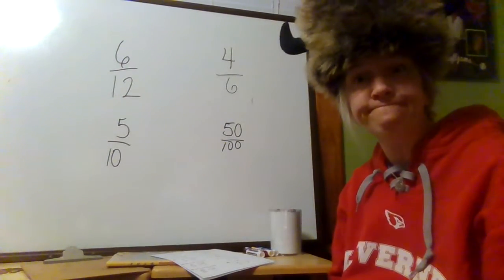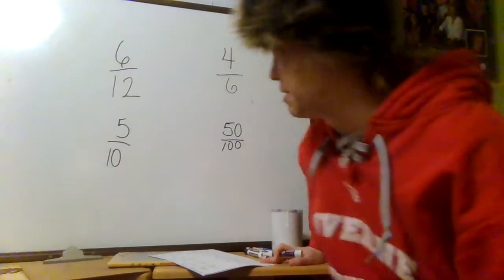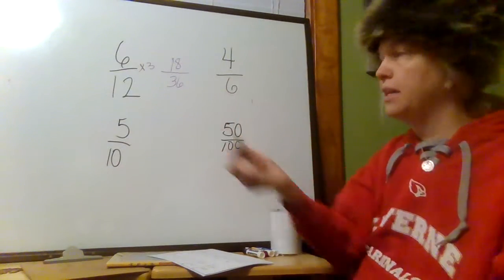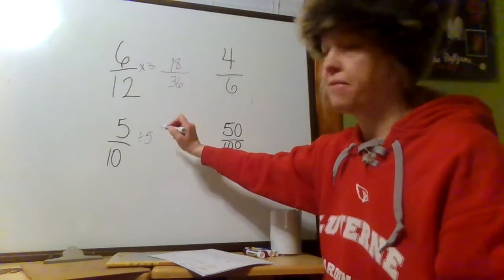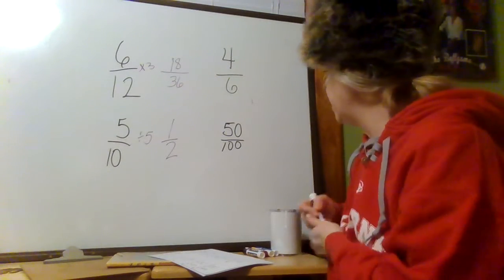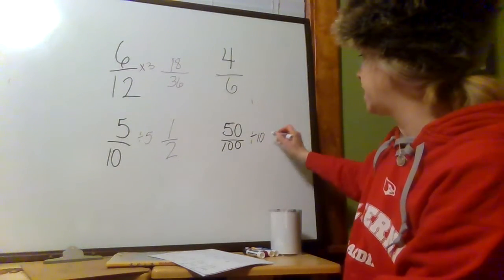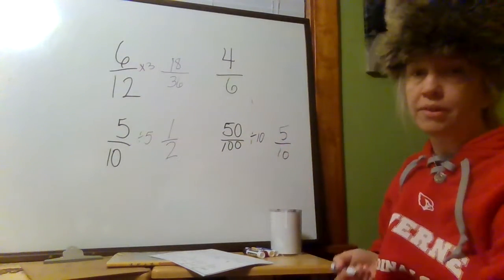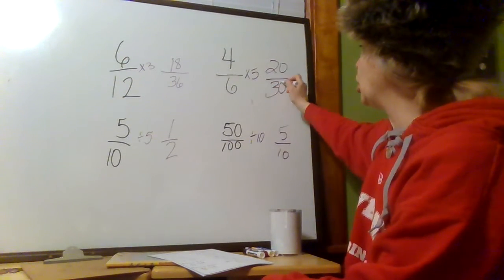May 7 Equivalent Fractions